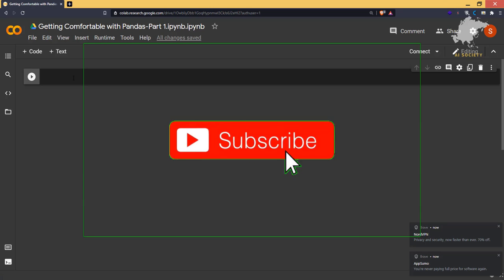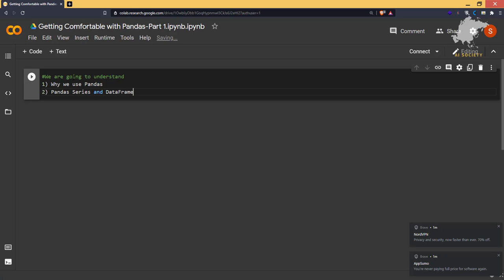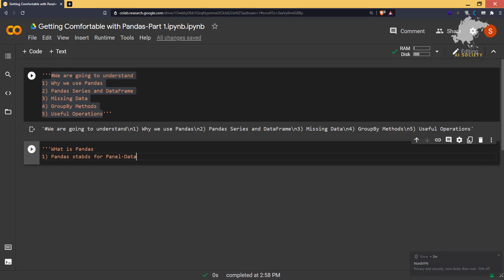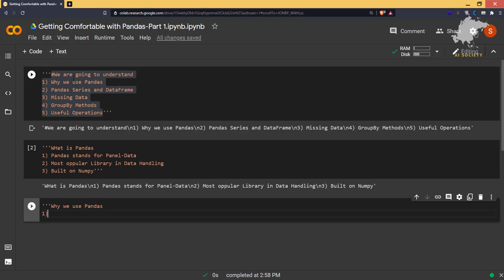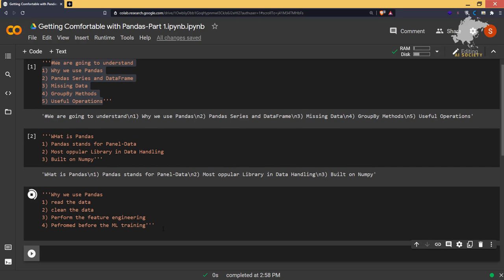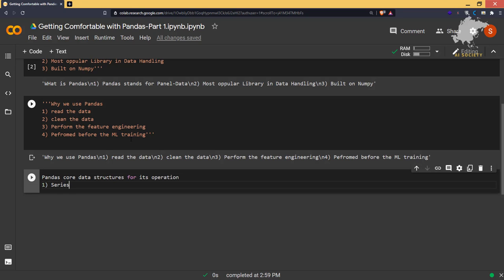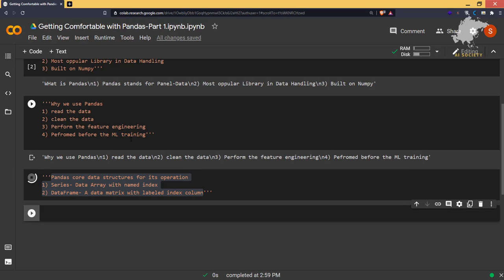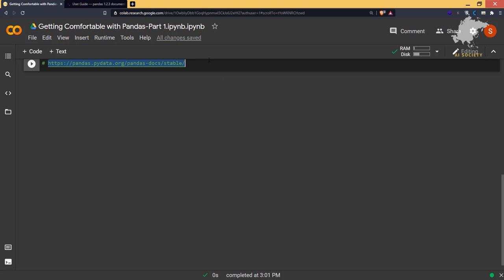Lecture 0 - Introduction to Pandas | AI SOCIETY | Sameer Nigam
In this video, we will talk about the what, how, and why of pandas. You will know what we are going to study in this playlist